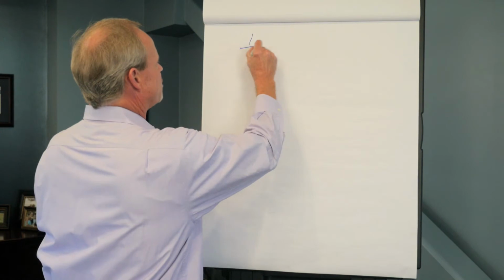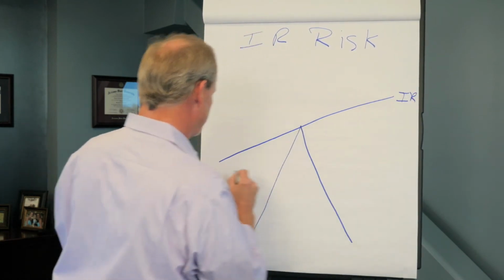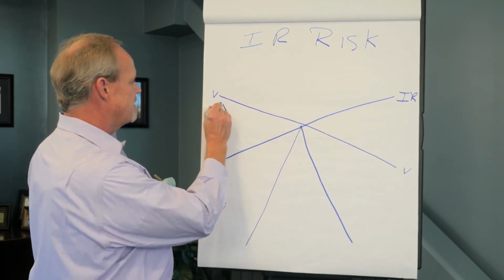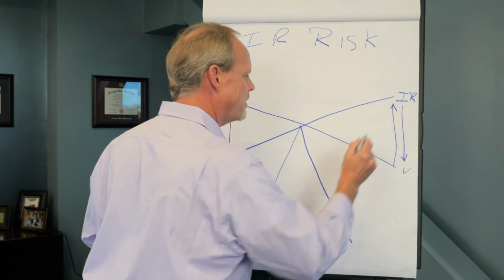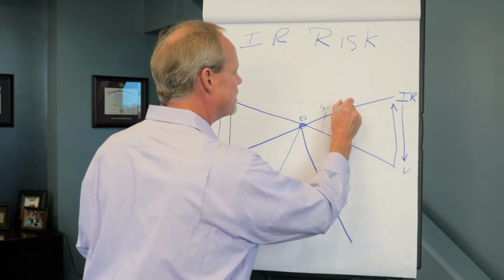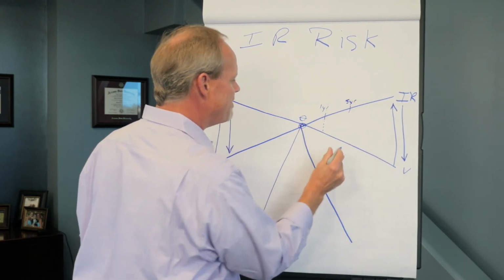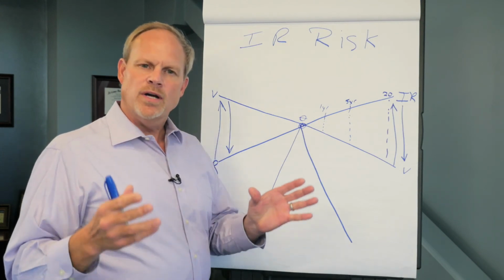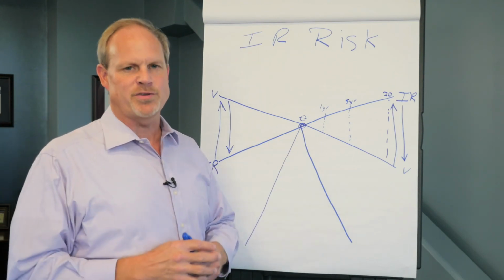Interest Rate Risk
In this video, Dan explains with a drawing the inverse relationship between Interest Rates, and Bond Values.